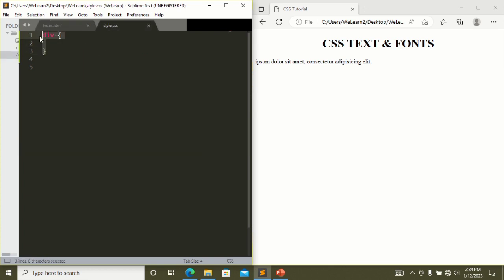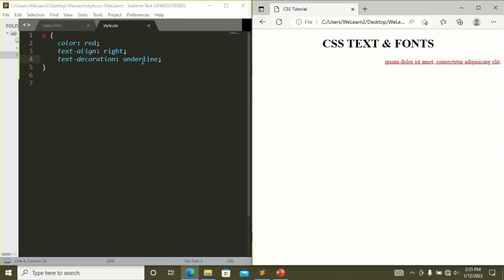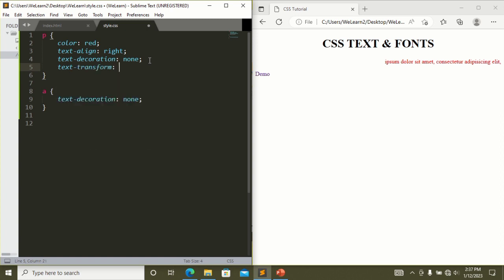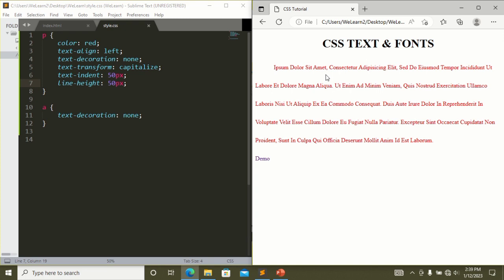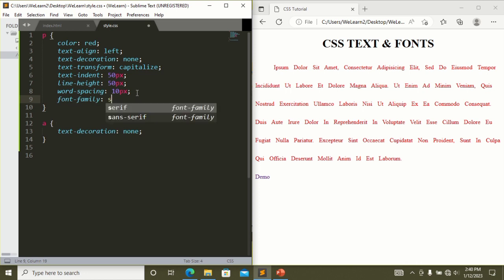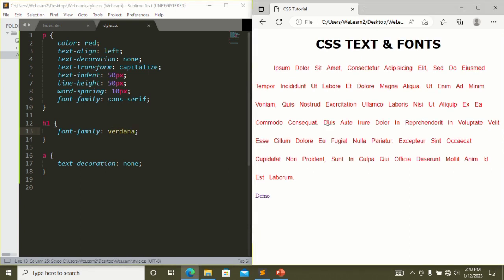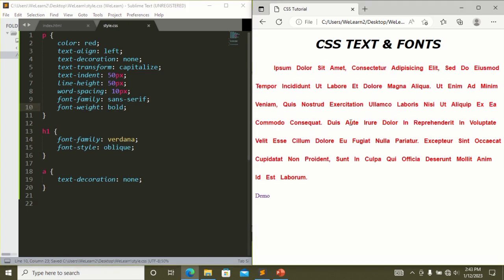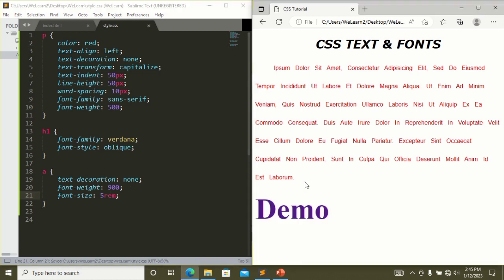CSS Tutorial for beginners | TEXT & FONT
In this chapter of CSS for beginners, we are going to learn about how to change the typeface of text, change the size, change the width, the line height and many more of font styling.